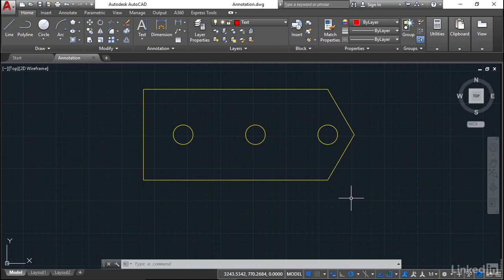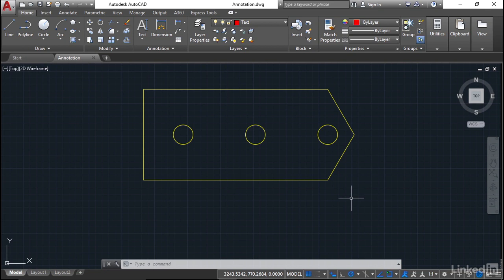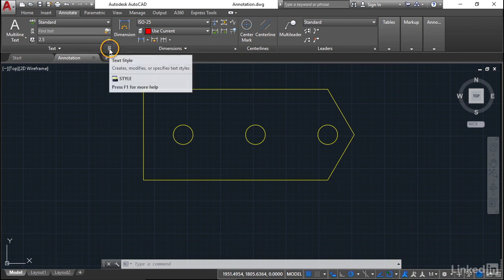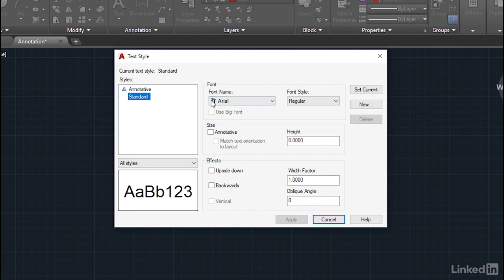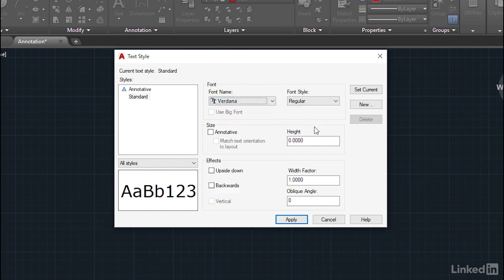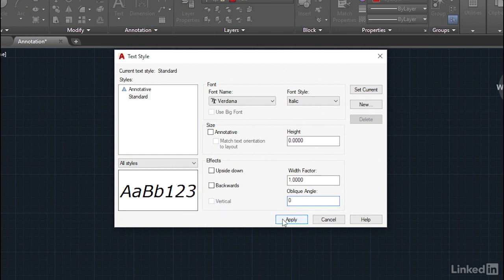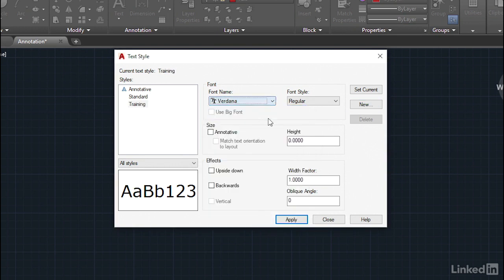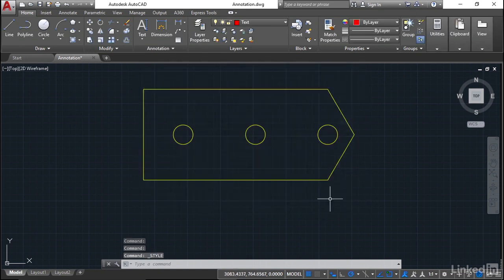Autocad 2019 learning Tutorial : 14